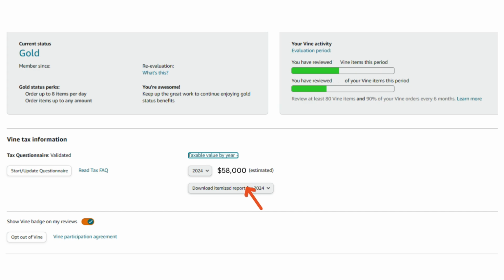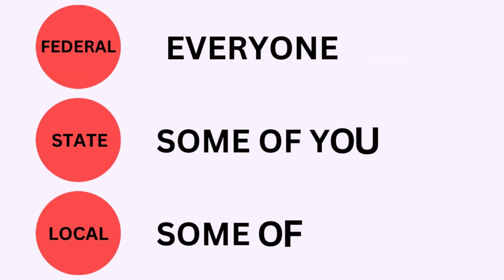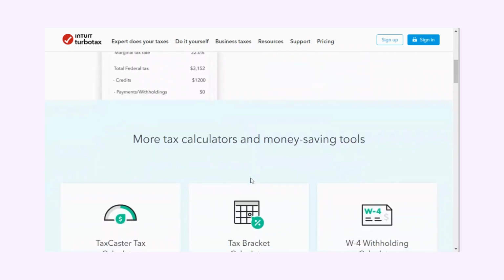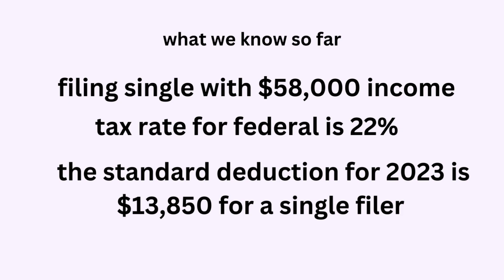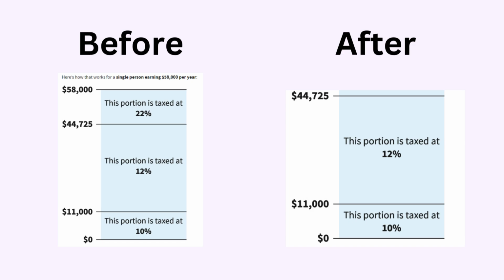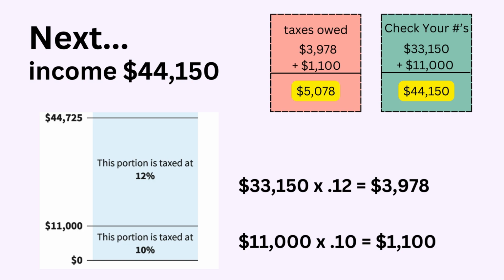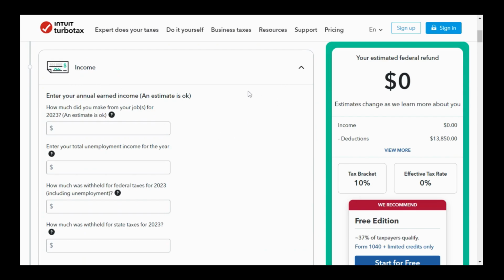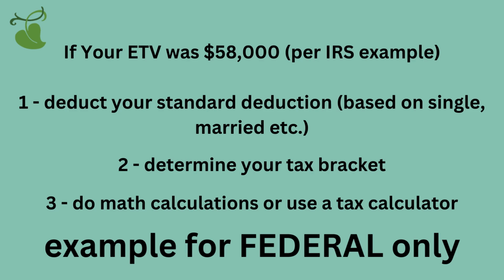Paying $58,000 Federal Taxes As A Hobby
In today's video, I will show you how much someone would possibly have to pay in Federal taxes as a hobby filer. This is not real information, and the $58,00 comes from the IRS website.

Please consult with a certified professional for personalized advice tailored to your specific situation. Any action you take based on the information provided on this channel is at your own risk. I make no representations as to the accuracy, completeness, suitability, or validity of any information shared.

By watching this channel, you acknowledge and agree that I am not responsible for any losses or damages that may occur as a result of the use of the information provided.